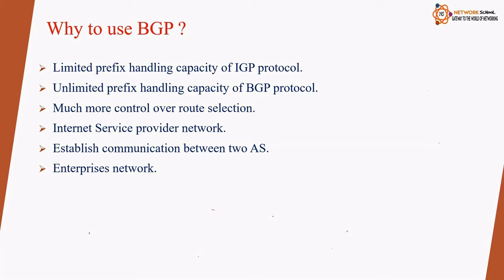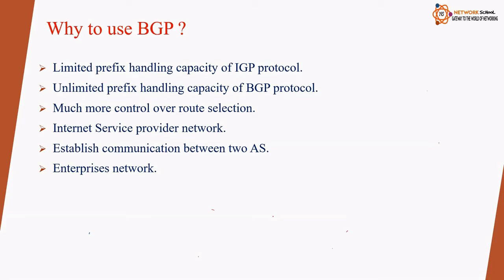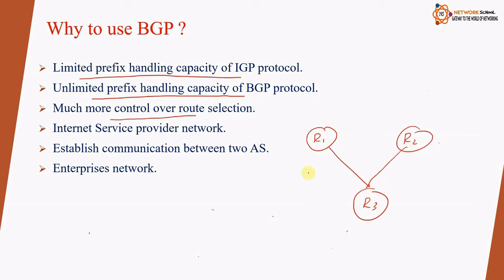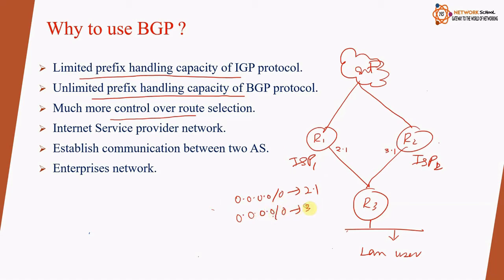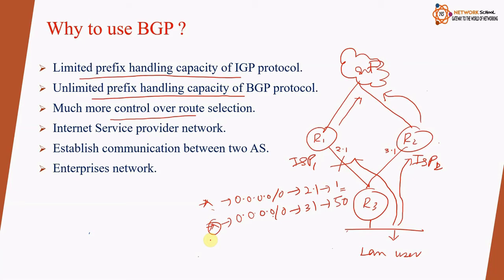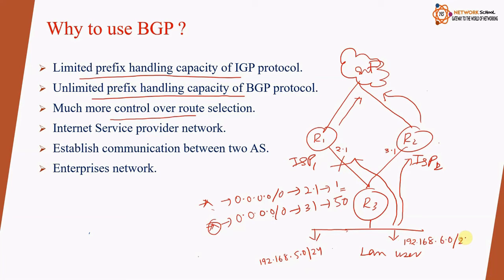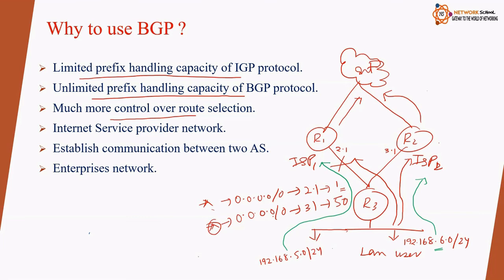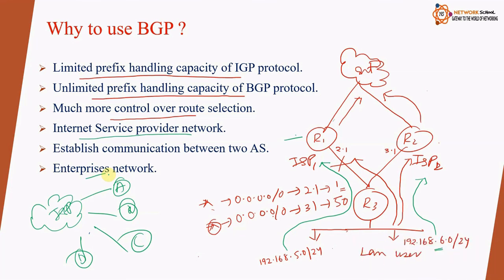WHY TO USE BGP In English PART-2 || BGP Tutorial || Network Scholar || Biswajit || R&S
BGP is a boarder gateway routing protocol. It uses for establishment of communication between two autonomous system. It is a path vector routing protocol since it inserts is own AS number while sending an update from one autonomous system to an another autonomous system. This EGP protocol is highly recommend while set up a communication in internetwork domain.

In this tutorial I explained about why to use BGP and what are the requirements for using a BGP. Complete information regarding the BGP from (Basic, intermediate to Advance) level to be found at Network Scholar.

For any query kindly send an email to below address